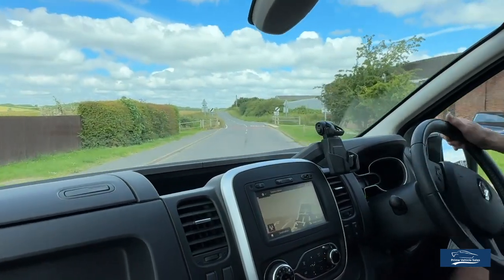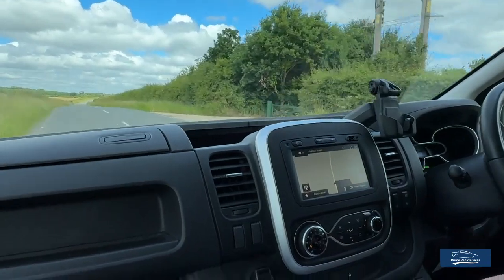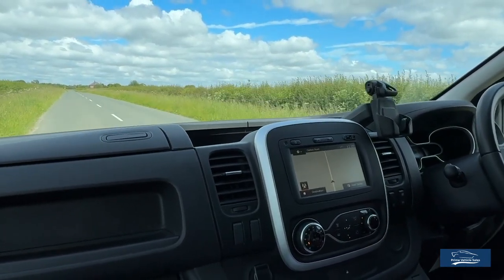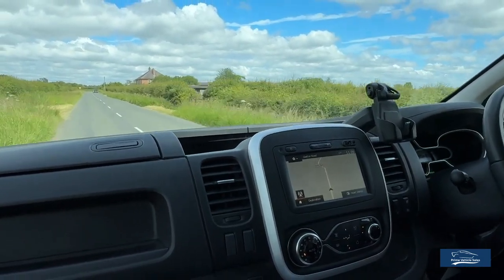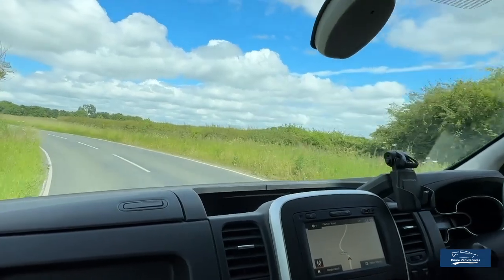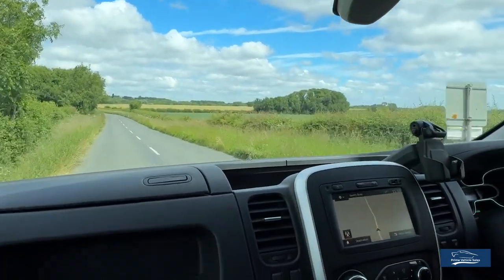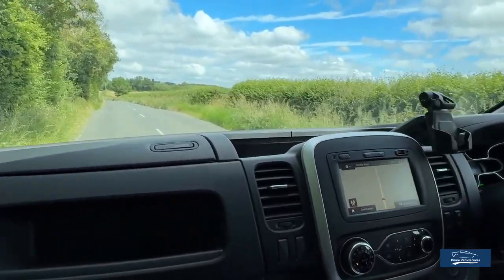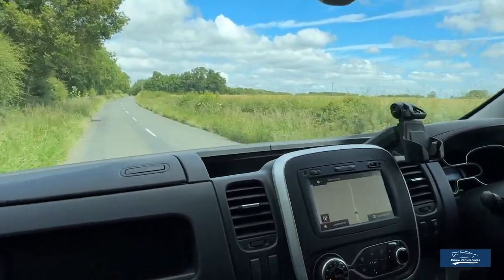2021:71 Renault Trafic 2.0 DCI 170 LL30 Black Edition Auto PVSsportline Edition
Welcome To Another Of Our PVSsportline Edition Trafic ULEZ Compliant, Presented In Jet Black, Full Service History, 2 Remote Keys, Features Include: Brand New 20" Alloy Wheel & Tyre Package (XL Rated For Commercial Use) Front Bumper Splitter, Side Steps, Rear Spoiler, Cruise Control, Climate Control, Reverse Camera, Rear Parking Sensors, LED Headlights With Day Running Lights, DAB Radio, Satellite Navigation, Apple/Android Car Play, Ply Lining.

Part Exchange WelcomeWe are delighted to be able to offer one of the most diverse and exciting ranges of premium used vehicles in the UK. With nationwide delivery and bespoke finance packages available, we are confident that we can help with all of your Vehicle Purchasing needs. For more information or to arrange your test drive.